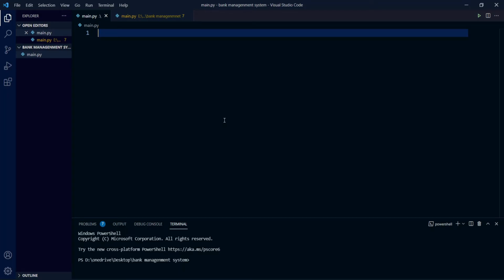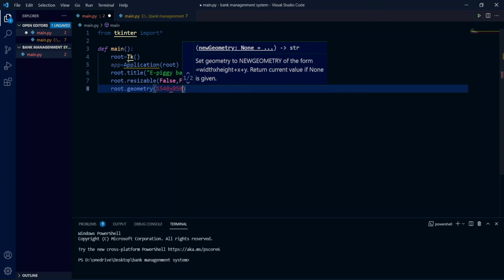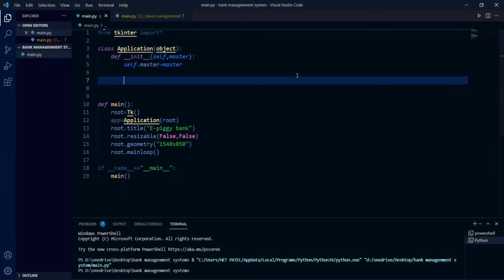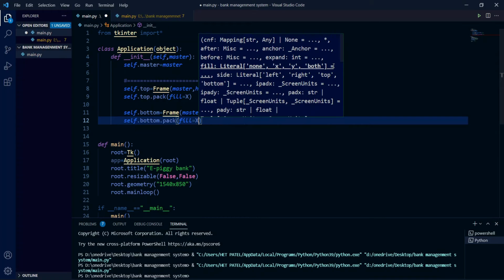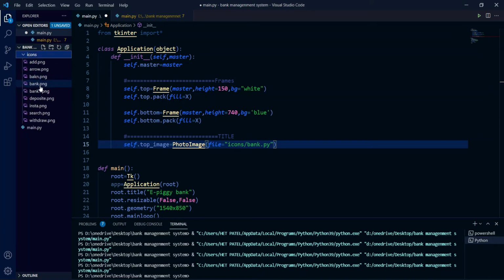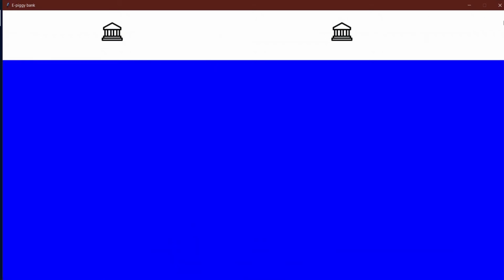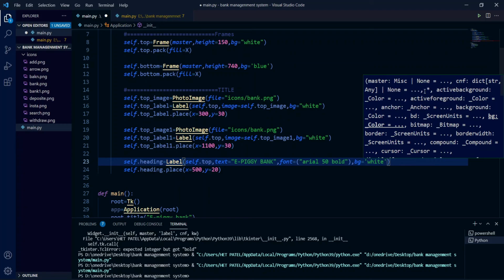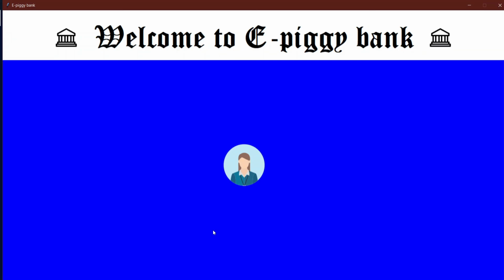Bank management system(part-1) || Python ||Programmatic_Tech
Learn how to use python programming to make Bank Management System.

Bank Management System is based on Python programming and is a major project for students .It is used to Keep the records of clients ,employee Etc. in Bank .The bank management system is an application for maintaining an account in a bank . The system provides the access to the customer to create an account, deposit/withdraw the cash from his account, also to view reports of all accounts present.

In this course, you’ll learn fundamental concepts that will help you get up with python programming and databases. You’ll also gain skills and foundational knowledge that will help prepare you to tackle the complexities of other projects.

What you'll learn:
✔️ What is Python Tkinter module?
✔️ Templating and data binding
✔️ Methods and directives
✔️ Data Handling
✔️ Simple animation